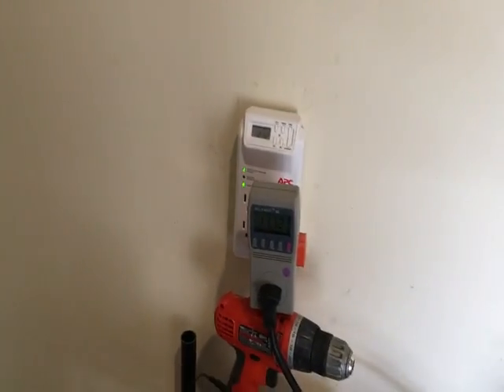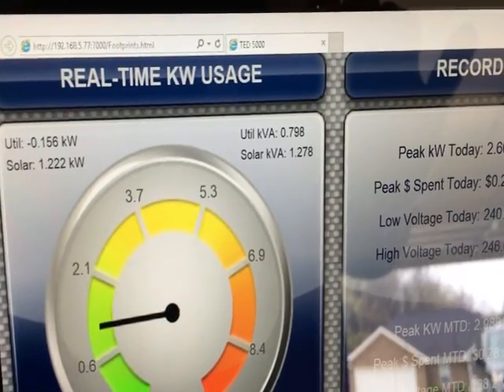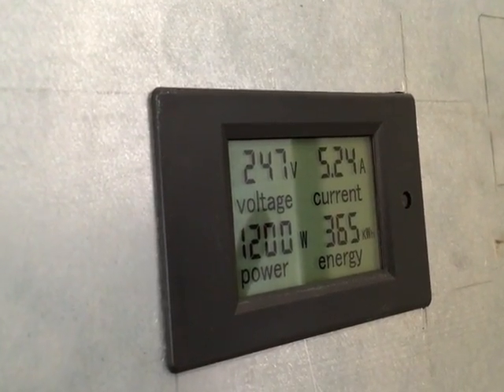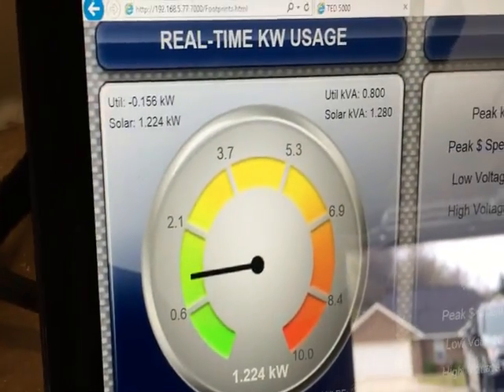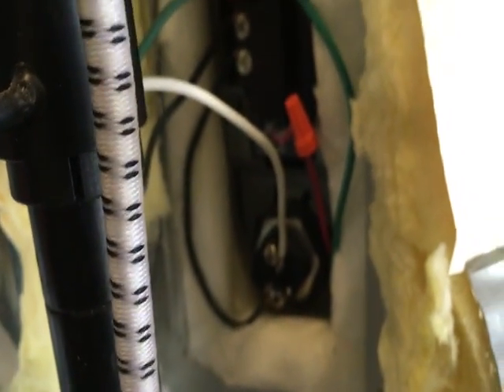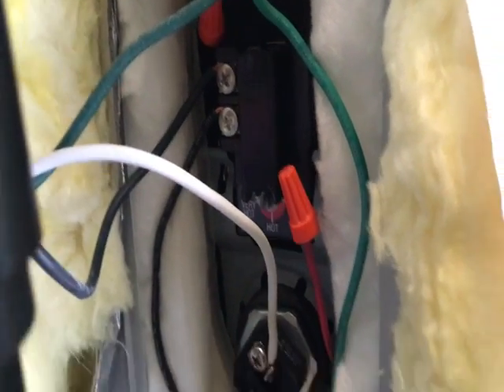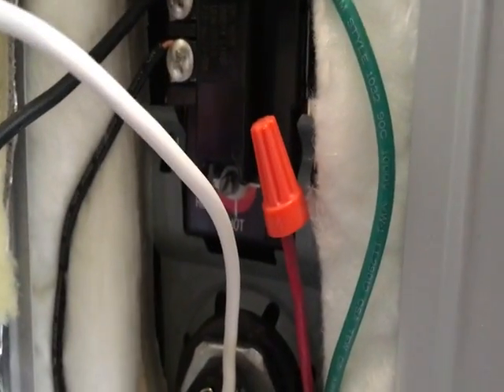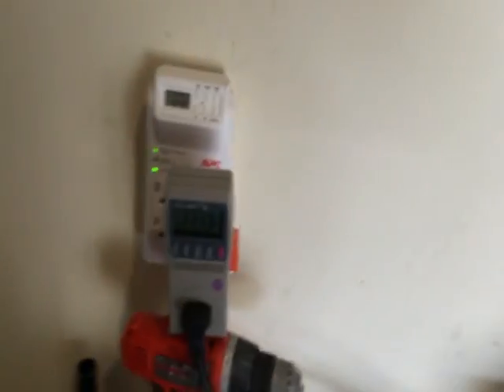Heating Water With Solar - No pipes needed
Here I'm experimenting with an approach to solar hot water heating in an AC Coupled setup.  Essentially, I connected a 120V plug to my hot water heater and I'm allowing my solar setup to heat the tank's lower element.